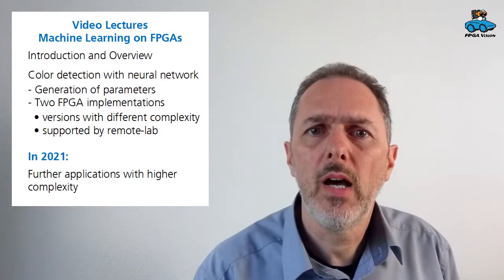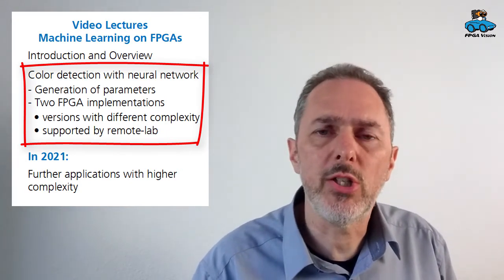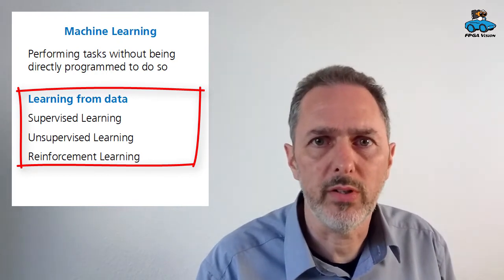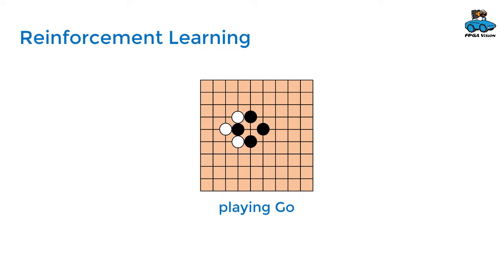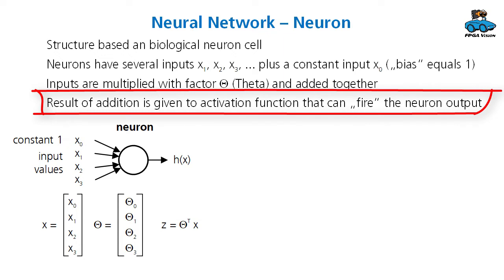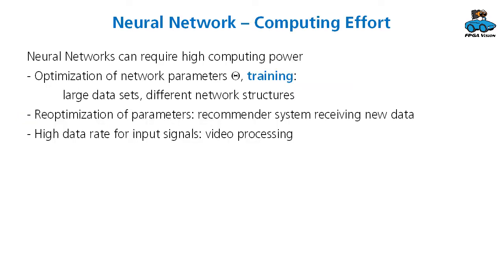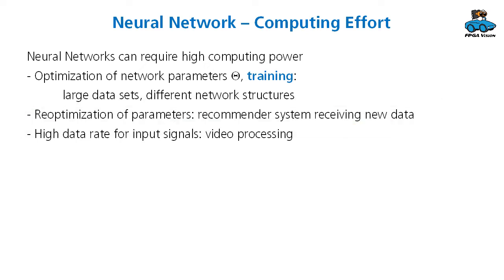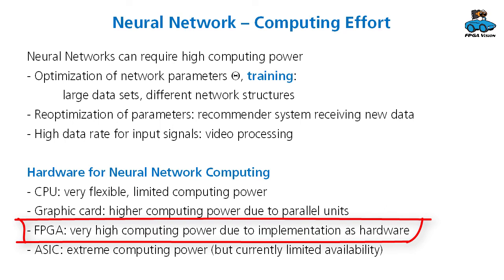Machine Learning on FPGAs: Introduction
Lecture 1 of a project to implement a small neural network on an FPGA. Video lectures explain training of the network and FPGA implementation with VHDL. Real hardware is available as a remote lab.